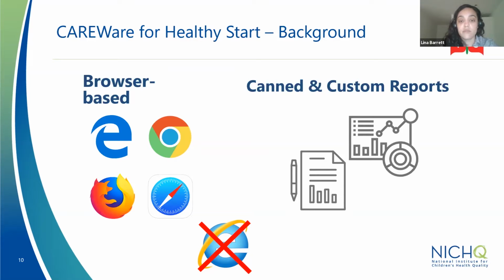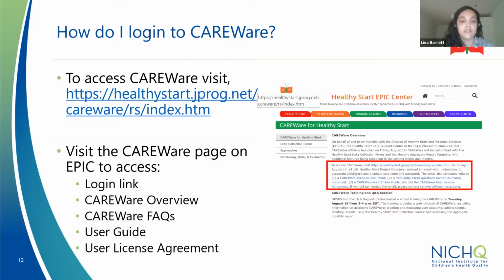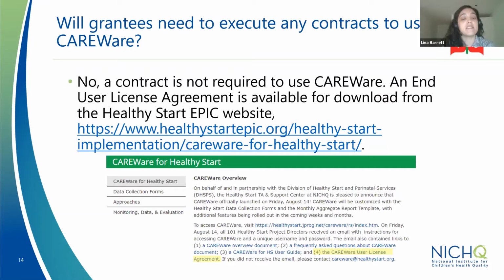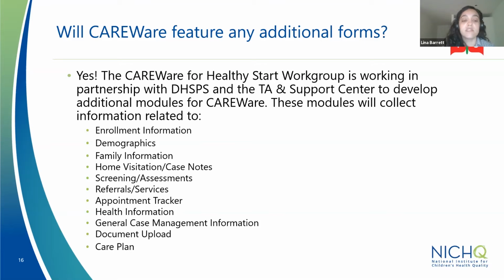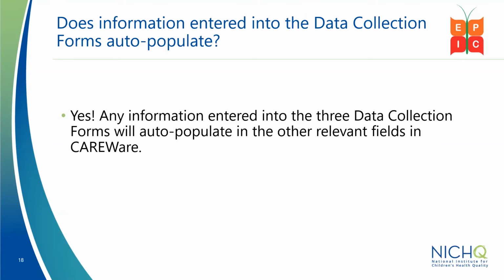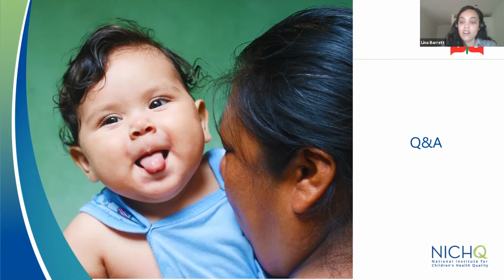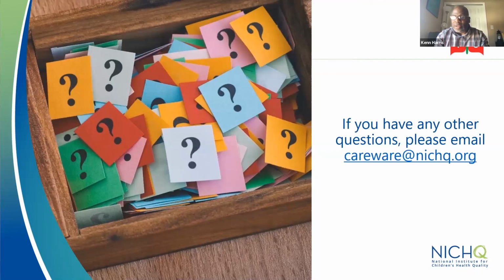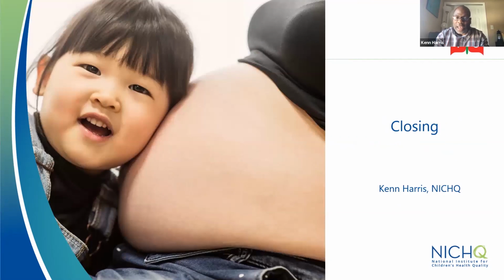CAREWare Q&A Session